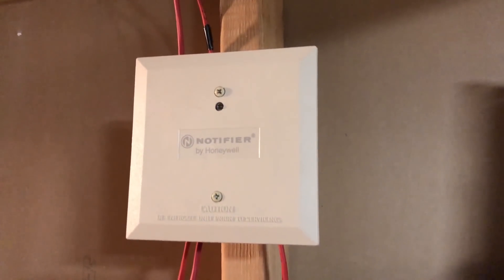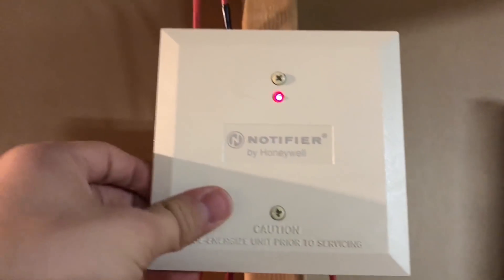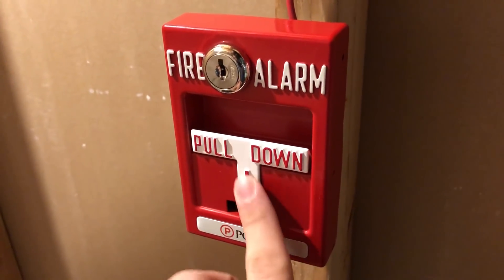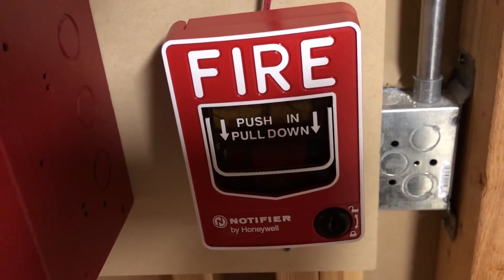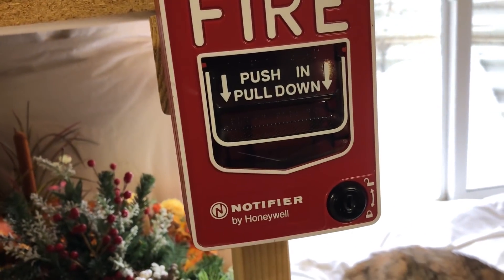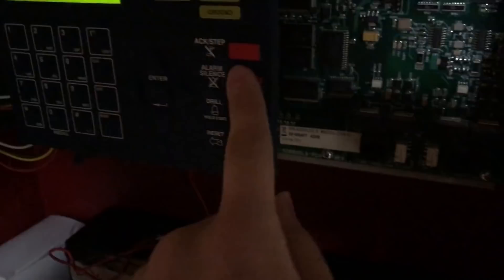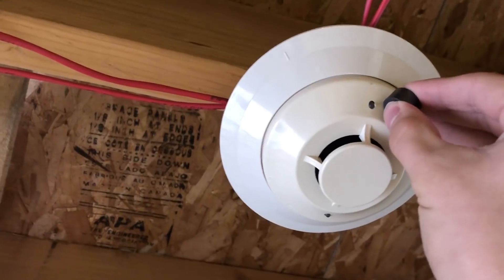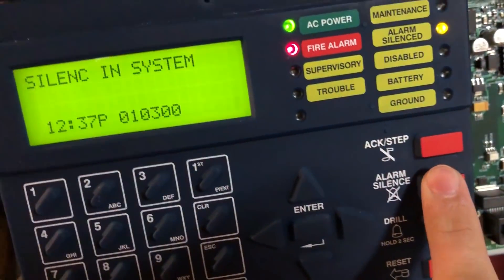Home System Test 21: Simplex TrueAlert, SpectrAlert Advance, and BIG System Expansions!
System Contains the following:
Fire-Lite
MS-9200UDLS
CRF-300
SD355

Notifier:
NBG-12LX
NBG-12L
NZM-100

Simplex:
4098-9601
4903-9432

System Sensor:
P2R (SpectrAlert Advance)
CO1224T

Potter APS-SA (Converted to Conventional)

Amesco Beacon